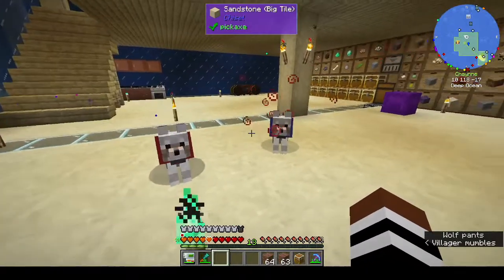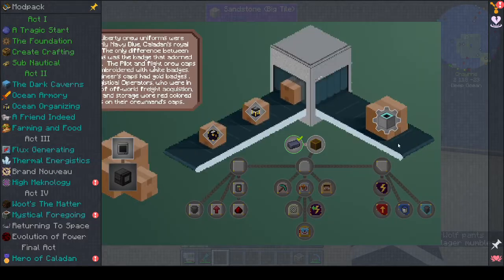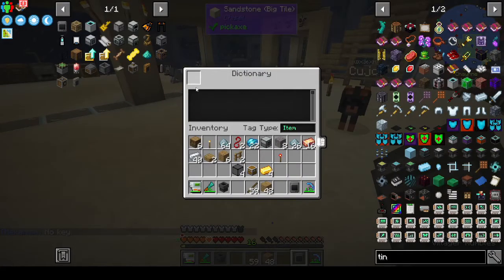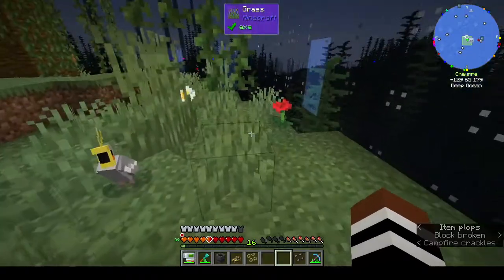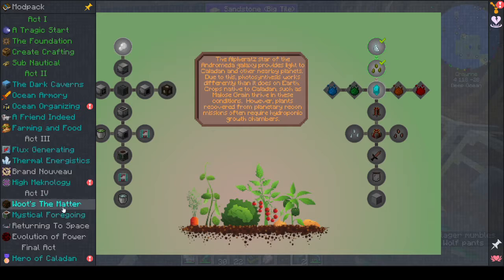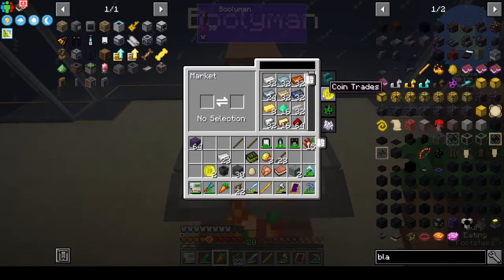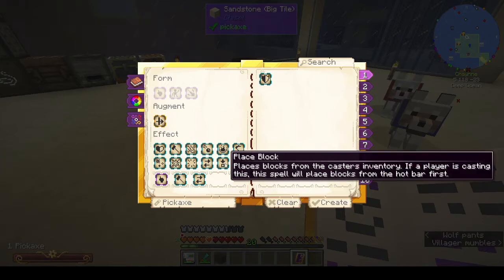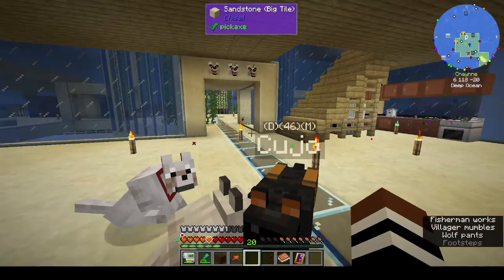Rustic Waters II Ep 21: Starting Ars Nouveau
Ars Nouveau is a magical mod that I've been determined to learn, so today I'm making the mage robes and learning some starter spells.

Mod description:
Rustic Waters II is a 1.16.5  steampunk themed adventure modpack set below the suface of an oceanic planet. The lore-driven questbook will guide you though a skyblock-esque story of discovery and exploration. Build submarines, planes and even spaceships to extend your reach across the galaxy and hopefully find a way back home.